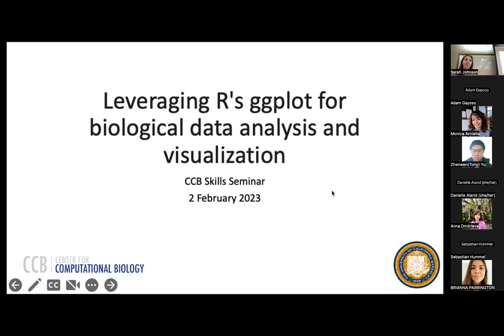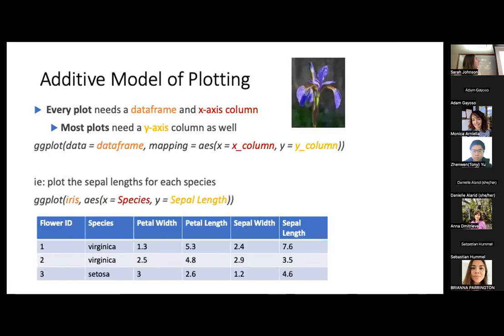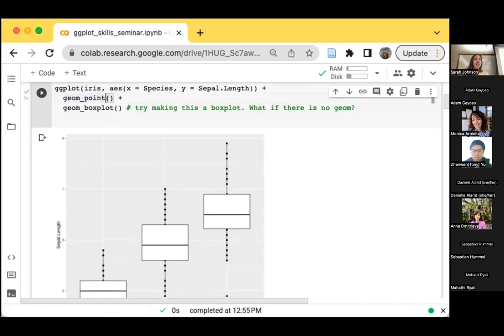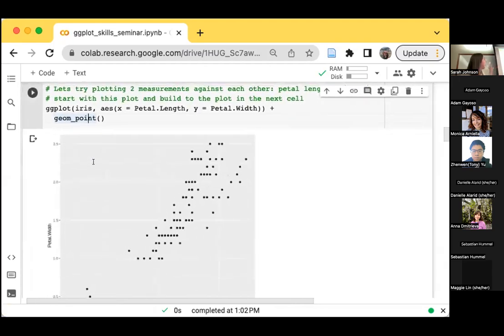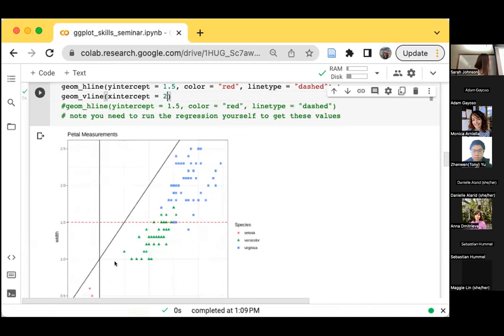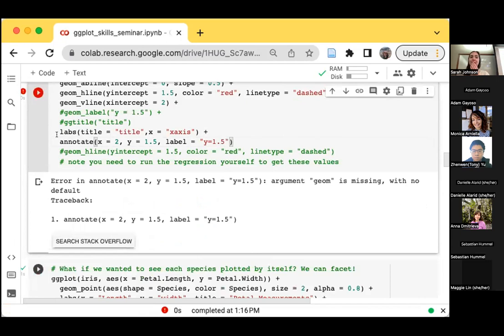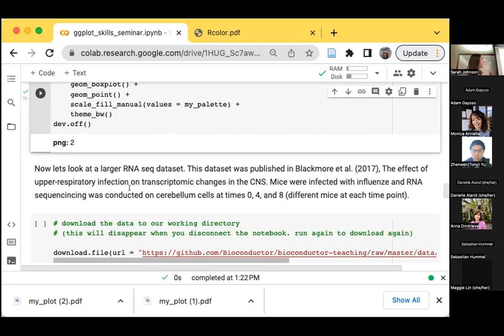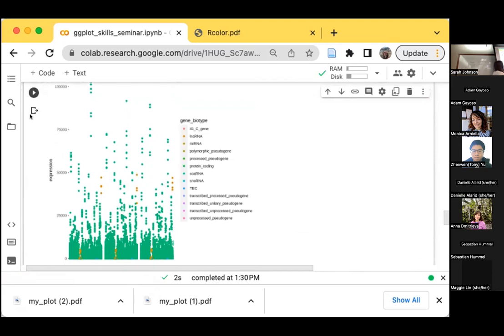Leveraging R's ggplot for biological data analysis and visualization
Details: Thursday, February 2, 12:30 - 1:30pm
Presenter: Sarah Johnson, Moorjani Lab, UC Berkeley